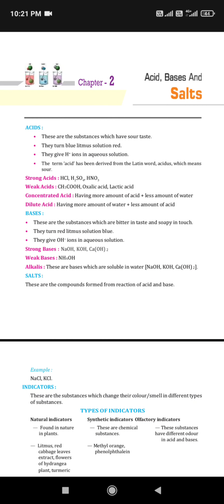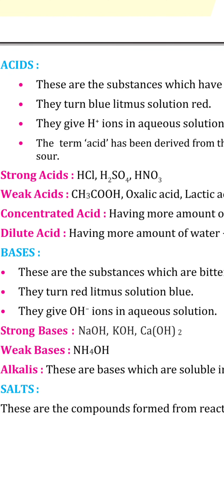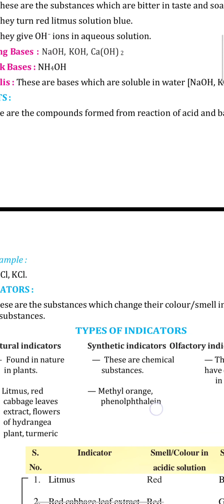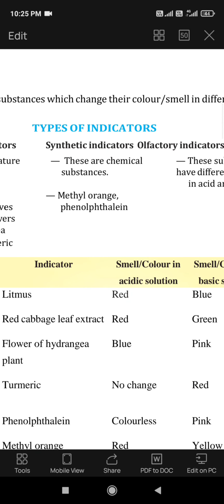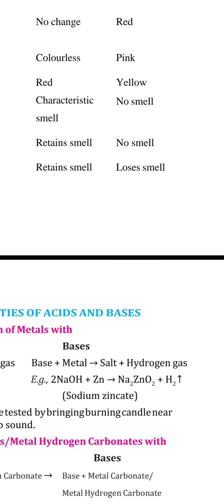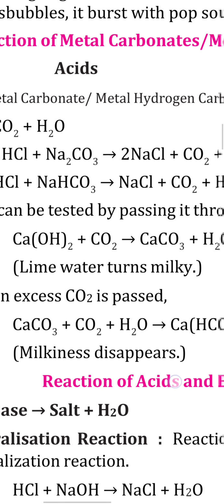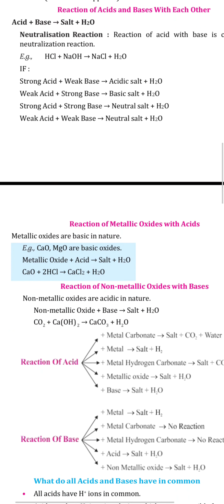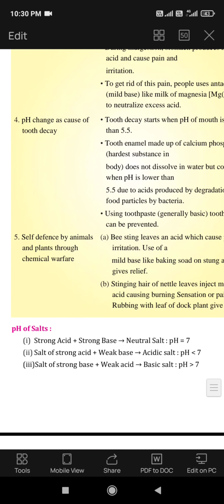ONLY 10 MINUTES ACID BASE CRYSTAL CLEAR#CHEMISTRY